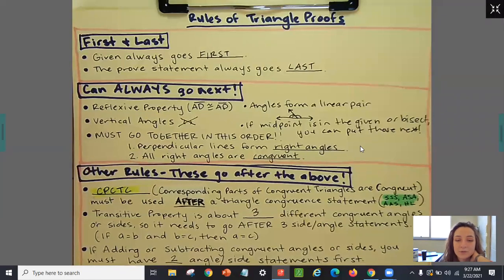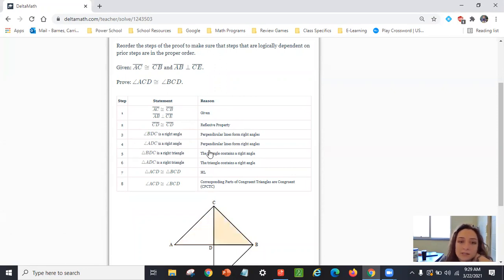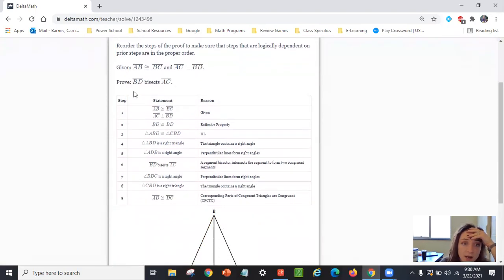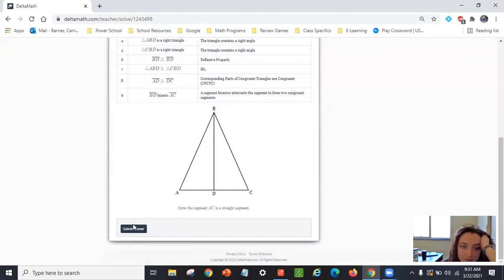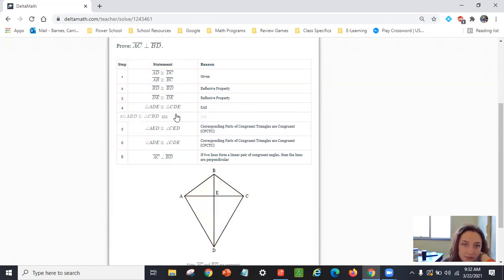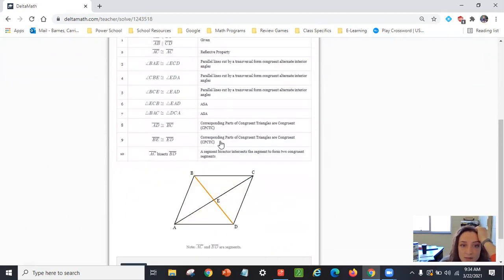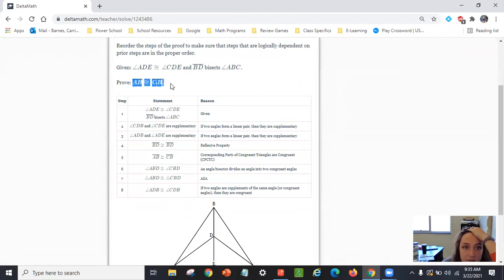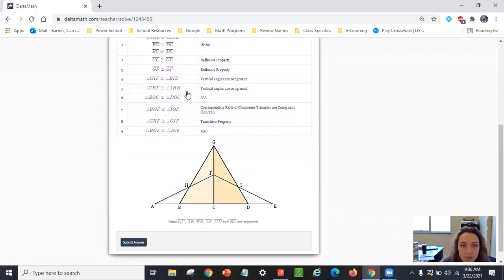Triangle Proofs - Reordering Steps